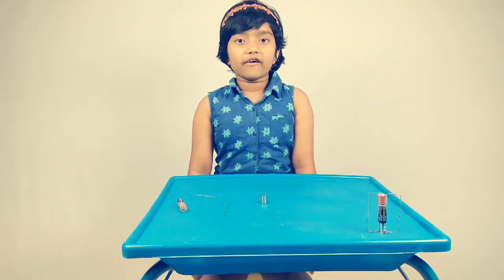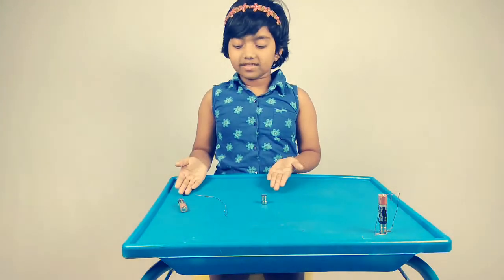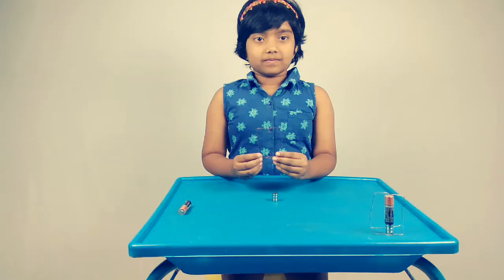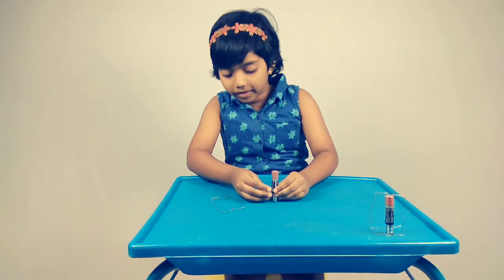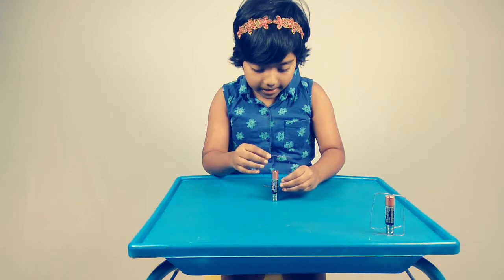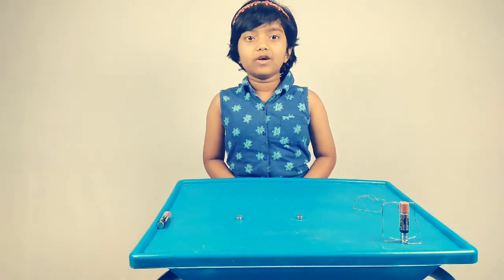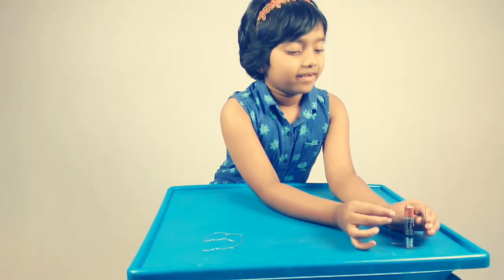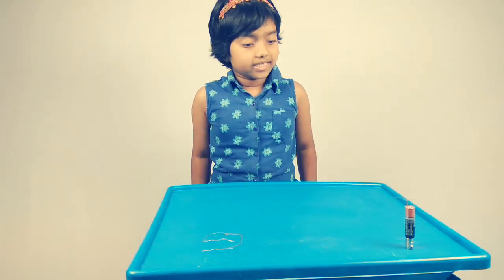QtPi Robotics make your own unipolar motor